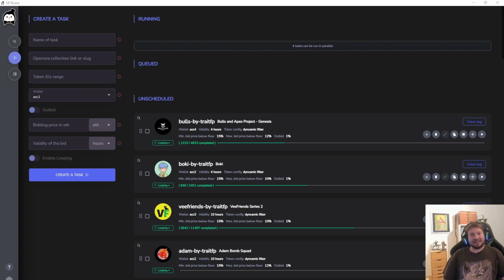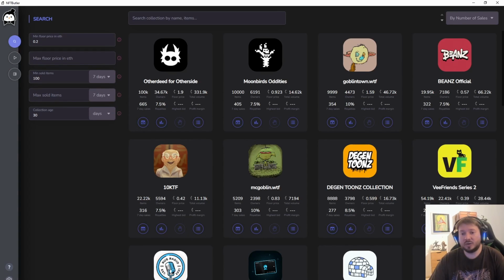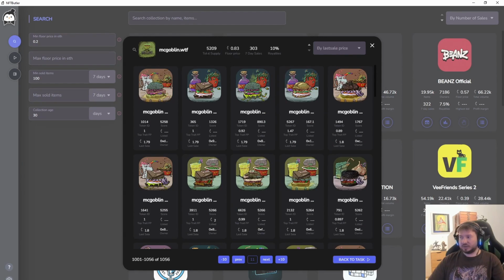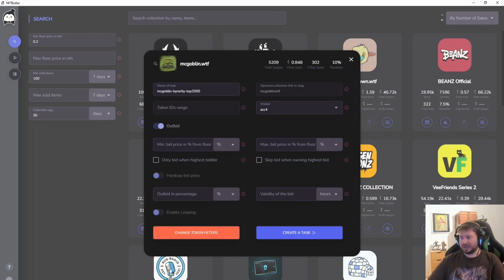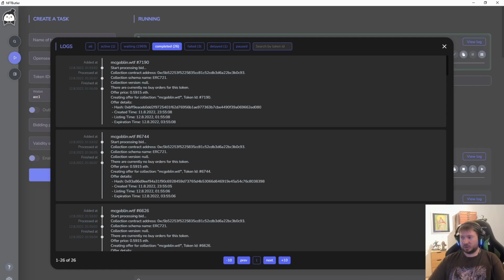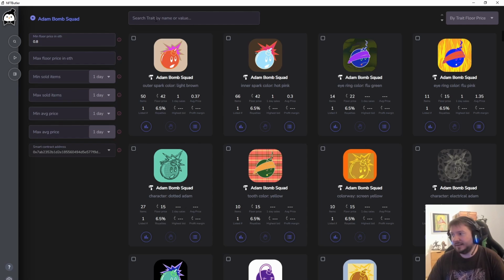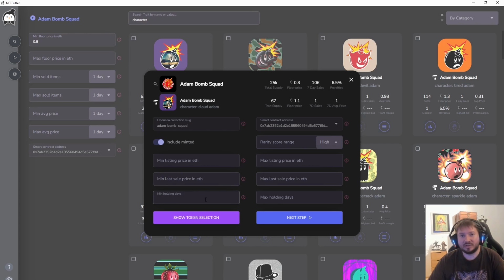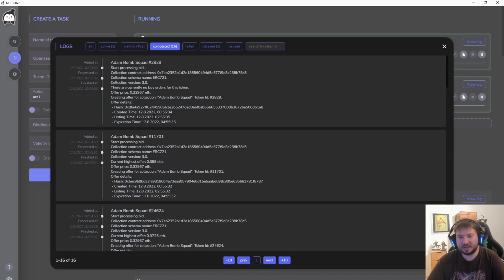Advanced NFT Trading & Bidding with NFT Butler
= Timestamps =
00:00 Intro
01:06 Collection search engine
09:55 Dynamic Collection Bidding Jobs
32:31 Trait search engine
44:34 Trait and multi trait bidding Jobs
57:50 Outro

= Infos =
Further we do also host AMA Session every Tuesday at 23:00 CET in our Discord Server, join us if you'd like to engage with the Team and our community.

Learn how we choose collections to bid on and why a Bear Market is nothing bad for Mass Bidders. NFT Trading is a great opportunity to earn passive income!

= Features =
🚀 Mass Bidding Bot
➝ Up to 6000 bids/h on OpenSea Collections

♾️ Looping Tasks
➝ Choose a collection, keep looping over it. (automatically continue bidding when funds are freed & more)

💎  Rarity and dynamic token filtering
➝ Specify on what you want to bid on by various filtering options and let NFT Butler do the rest.

⚡ Supercharged NFT Butler
➝ NFT Butler comes with 4 tasks powered by the Backend (users don't need their own API keys anymore)

🧮  Outbidding
➝ Automated outbidding of competitors

📏   Bid relative to floor price
➝ Define how far you want to bid beneath the floor price (e.g. 40% under floor)

📈  Analytics
➝ Easily track your bids & wallets

🔐  Security
➝ All sensible information is stored encrypted on your client.

🤓  Rich collection search engine
➝ Be constantly informed which are the most profitable collections to bid on by searching through NFT collections based on a rich filtering engine.

= Roadmap =
💰 Auto-Flipping
➝ Automated listing of NFTs on OpenSea after accepted bids.

🦺 Safety Features
➝ Protection from dropping floor prices (e.g. auto-unwrap WETH)

➝ We develop NFT Butler community-driven - let us know about your ideas in 💡｜suggestions